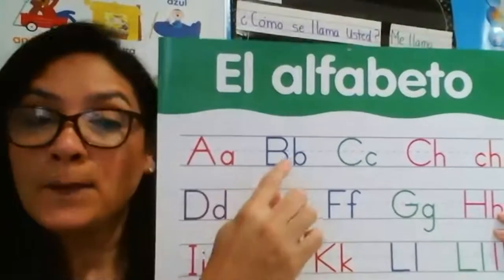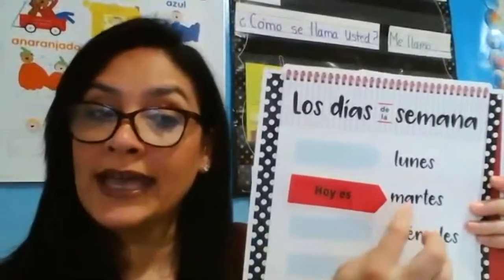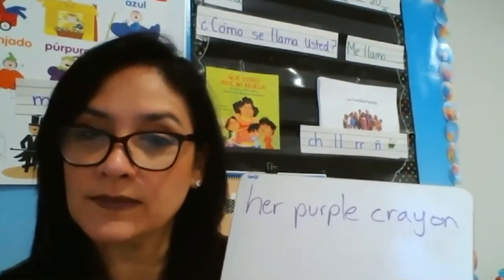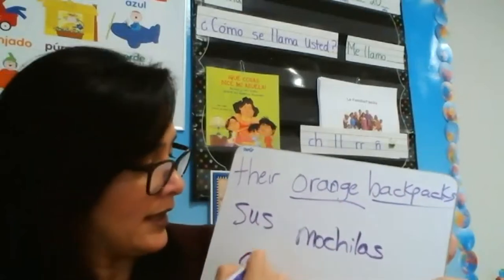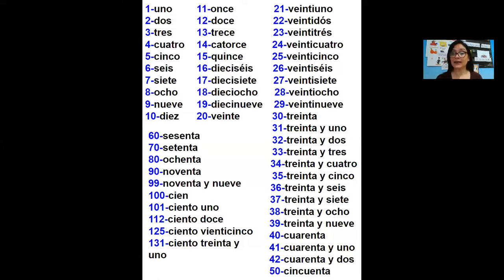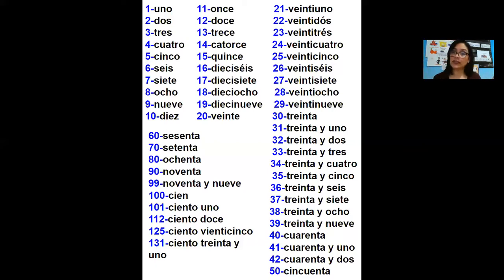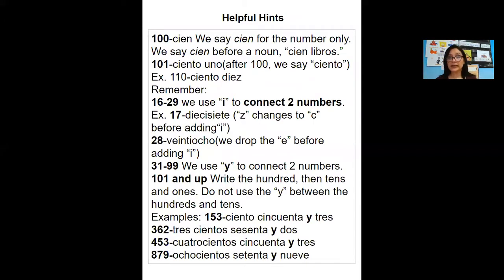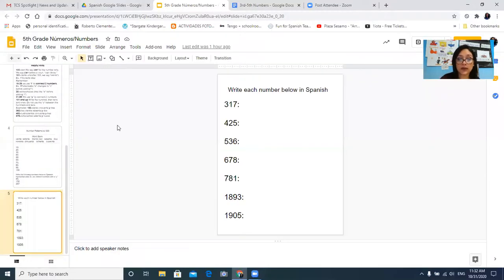Grades 3 5 Unit 1 Los Números